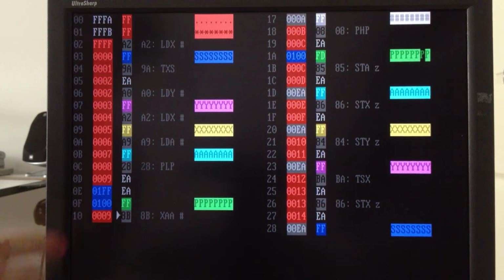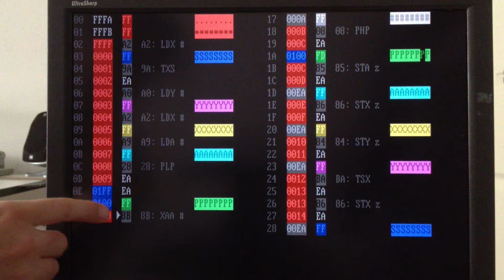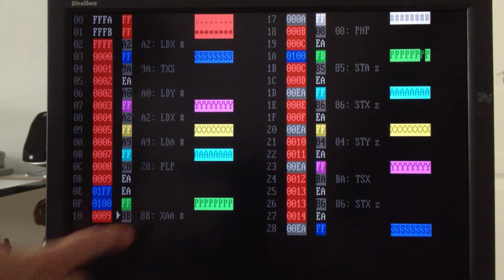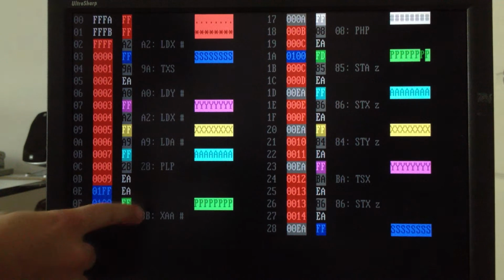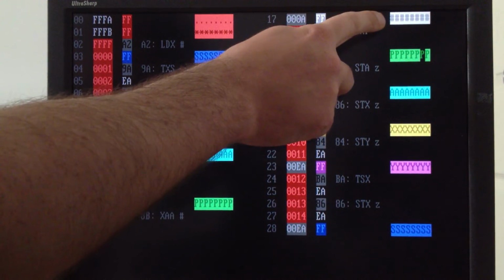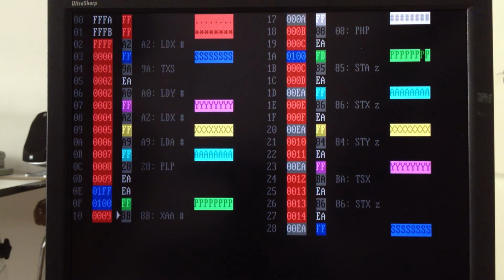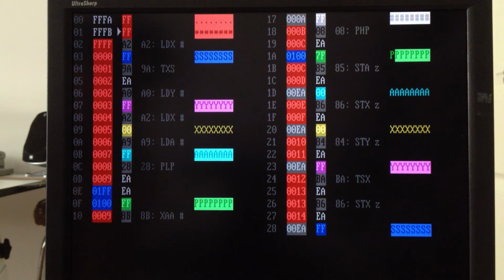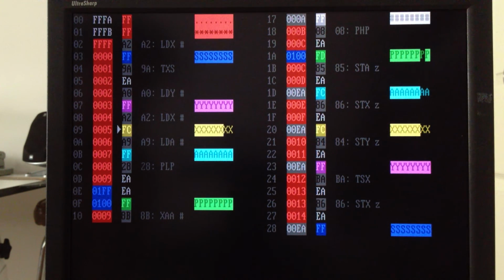Oddball 6502 Opcode 0x8B: XAA